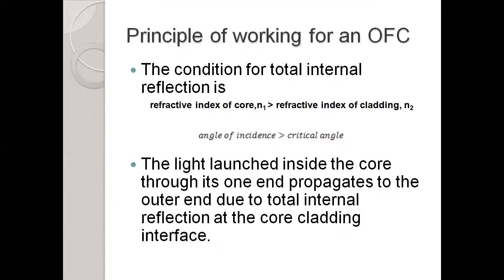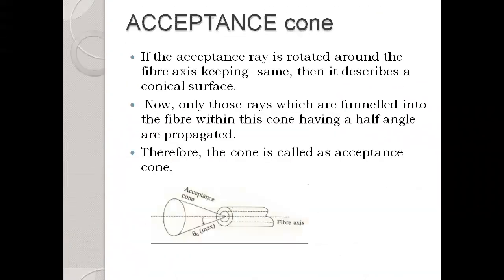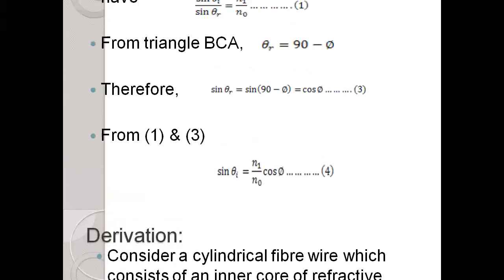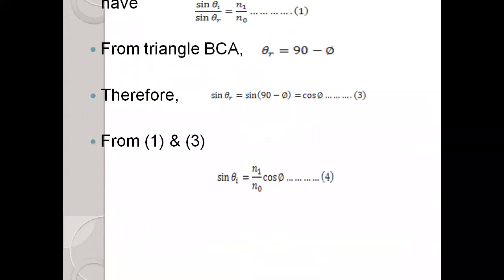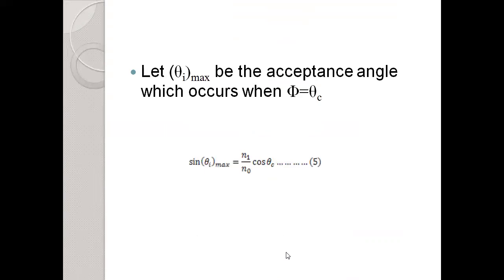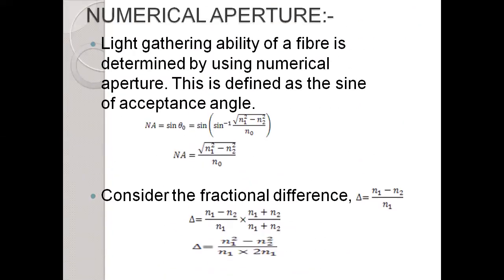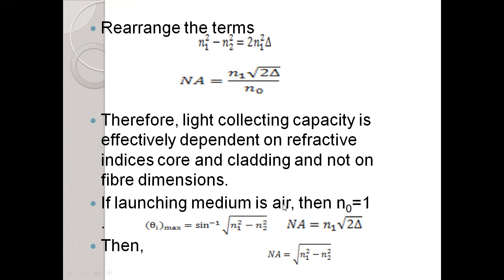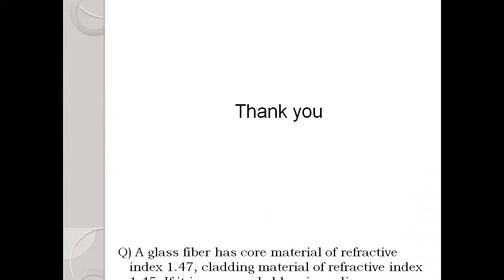JNTUH NRCM NR21 FIRST YEAR B Tech APPLIED PHYSICS Unit 4 LASERS Lecture6